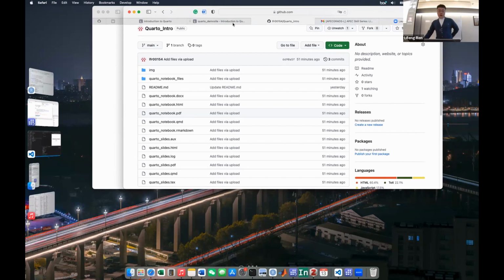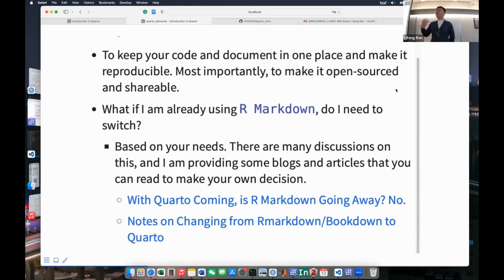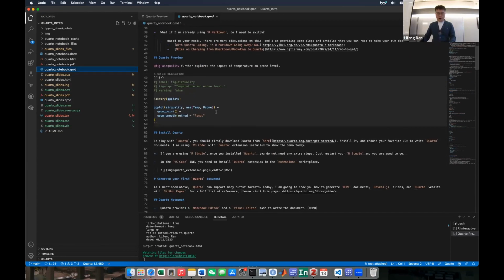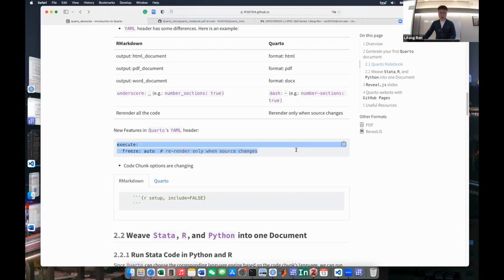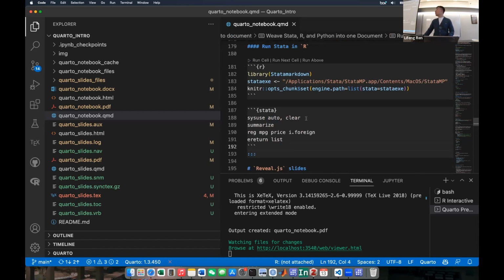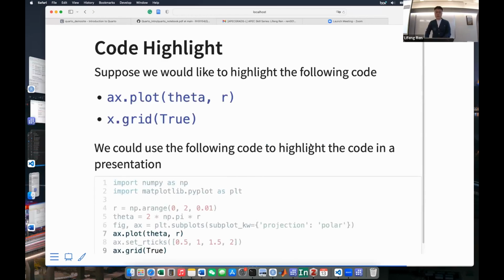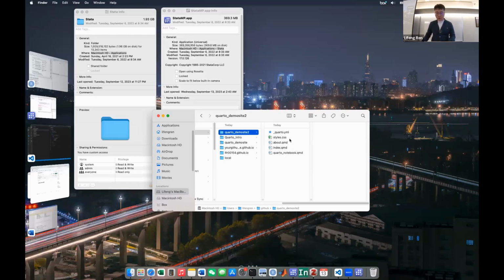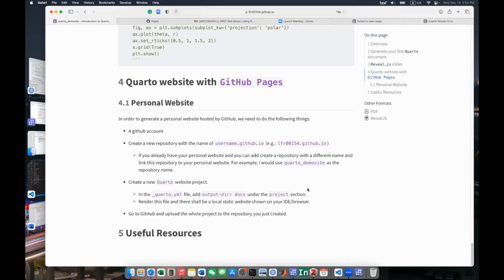Working with Quarto Notebooks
This is the skills workshop "Working with Quarto Notebooks" presented by Lifeng Ren.
Details on the skills series and seminar series can be found
And the Github repository for the materials can be found

0:00 Intro
2:45 Intro to Quarto
10:00 Install Quarto
15:10 Demos
40:13 Quarto Website
51:52 Questions